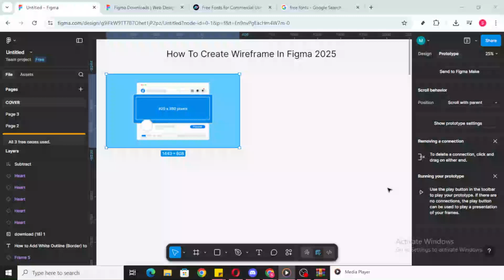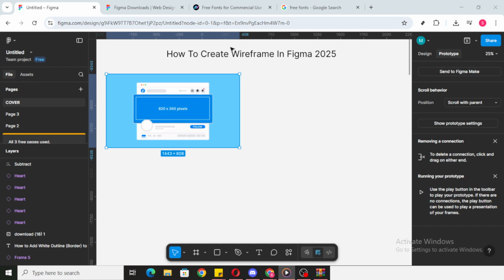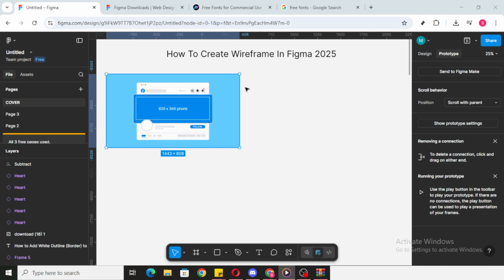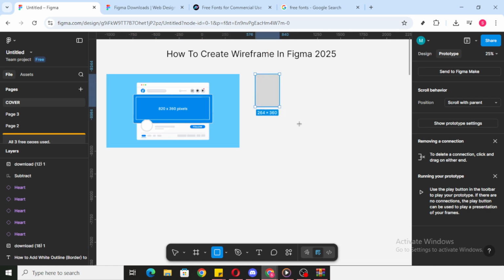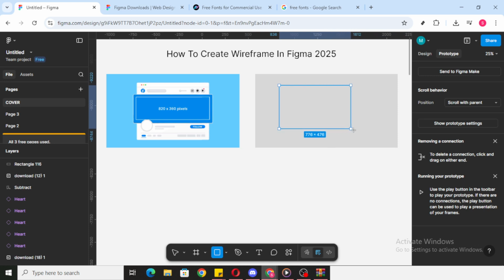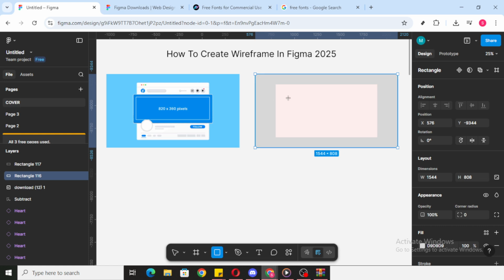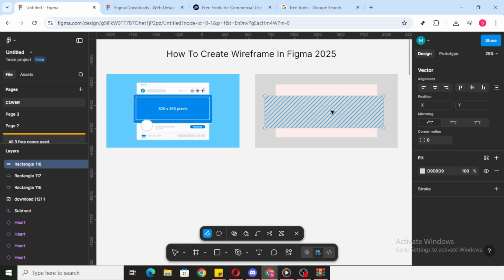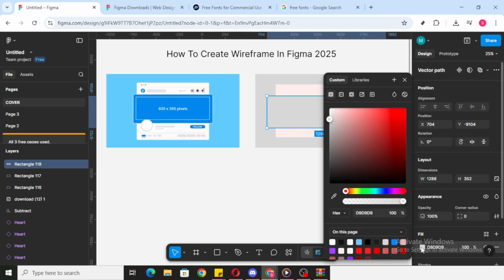How To Create Wireframe In Figma 2025 (full guide)